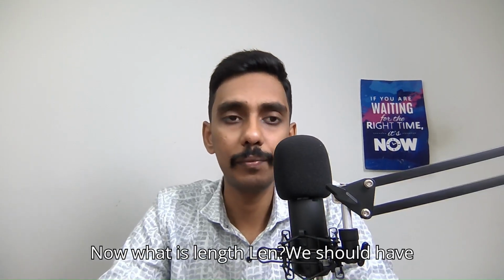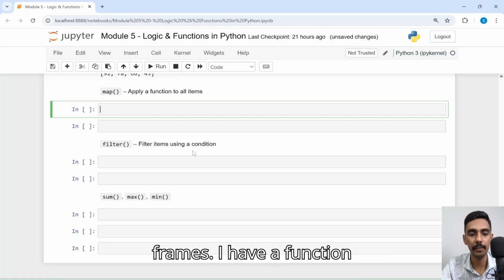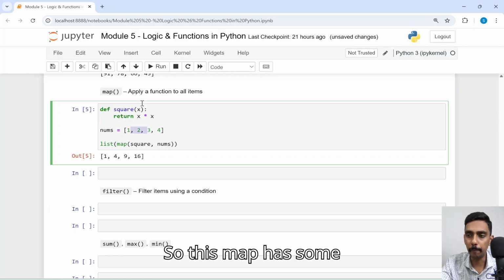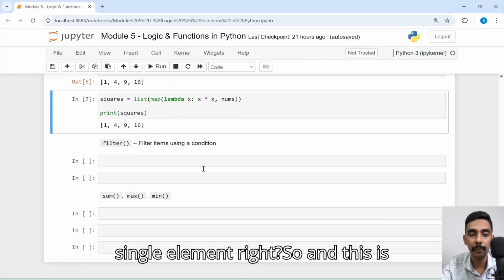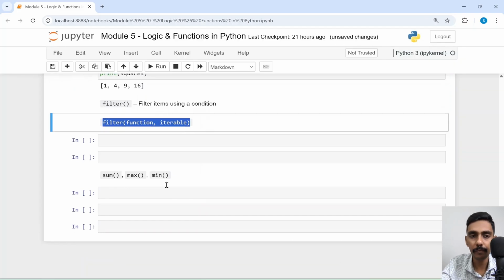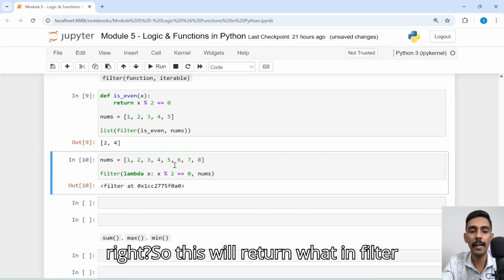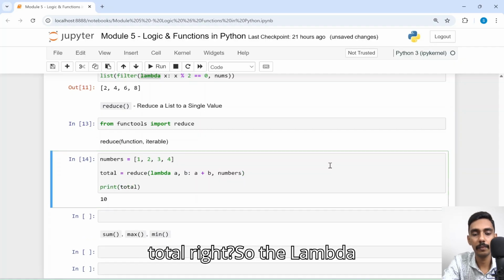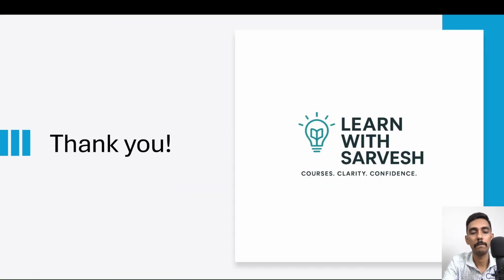Exploring Python's Built in Functions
The lecture introduces Python's built-in functions like map, filter, length, sorted, sum, max, and min. The session explores how to use these functions to perform tasks like finding the length of a sequence, sorting elements, applying functions to sequences using map, filtering elements based on conditions using filter, and reducing a sequence to a single value using reduce. The examples and explanations provided showcase the functionalities and syntax of each function, including practical demonstrations using lambda functions. The session emphasizes the efficiency and convenience of using these built-in functions for tasks like data transformation, filtering, and cumulative operations. Overall, the lecture aims to equip learners with a solid understanding of Python's functional programming tools for enhancing code efficiency and readability.